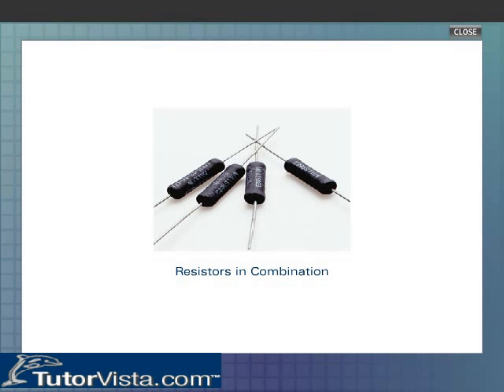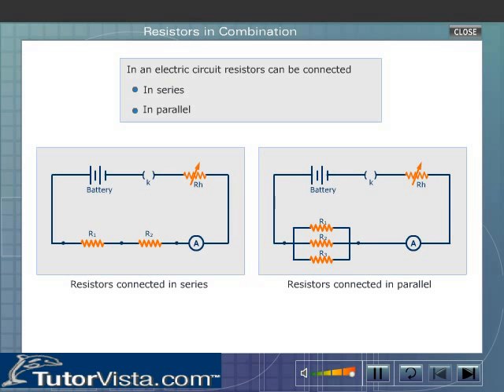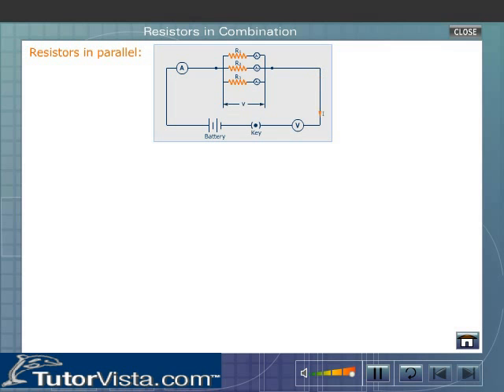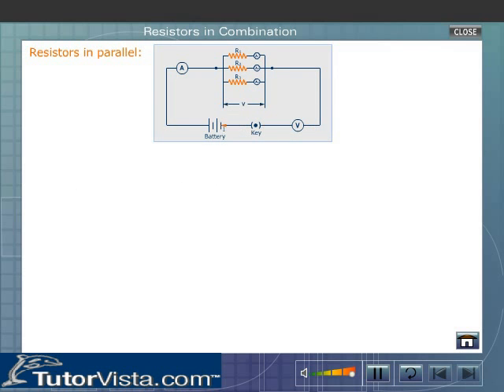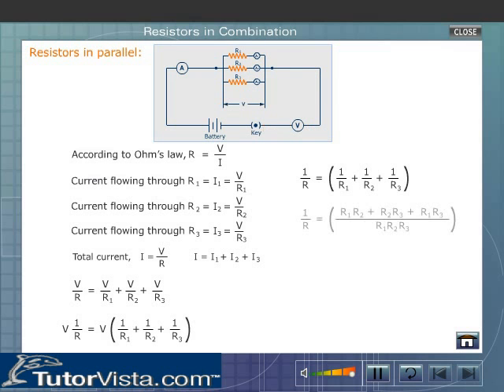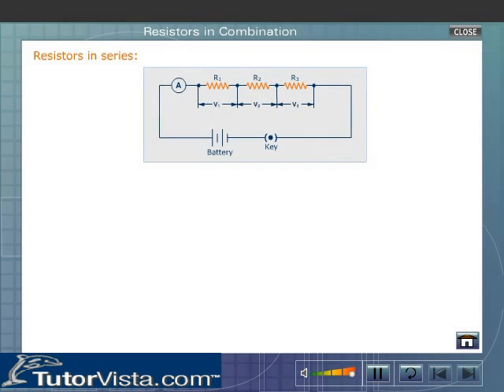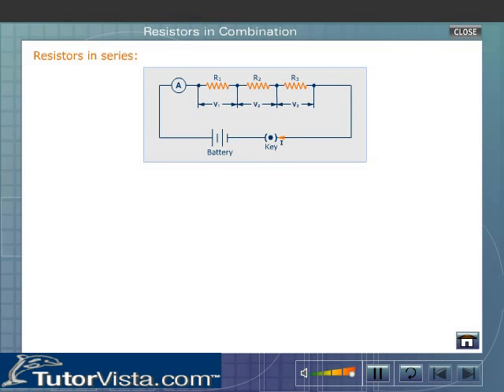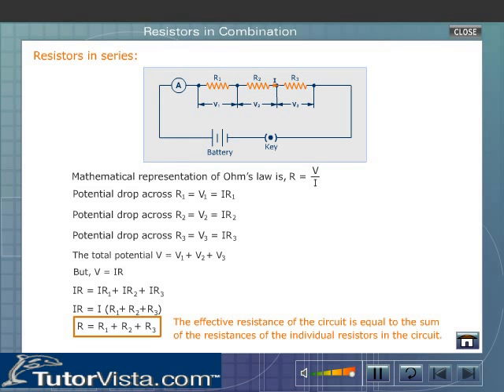Resistors in Combination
Resistor Combinations

The Resistors can be connected together in a series connection or in a parallel connection or in the combinations of both series and parallel to generate a complex networks whose overall resistance will be the combination of the individual resistors. In any combination all the resistors must obey the Ohm's Law and Kirchoff's Circuit Laws.